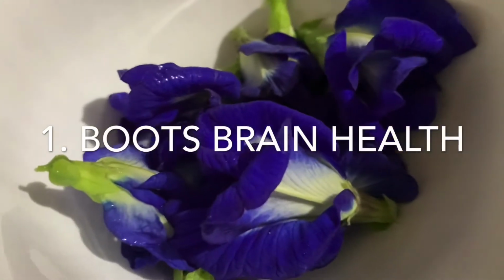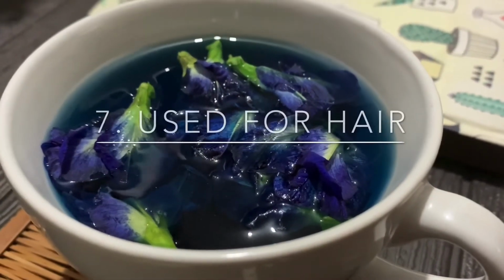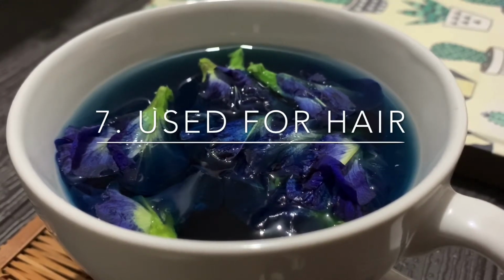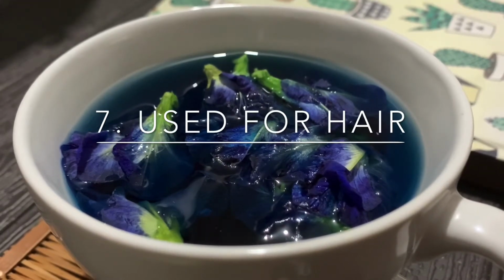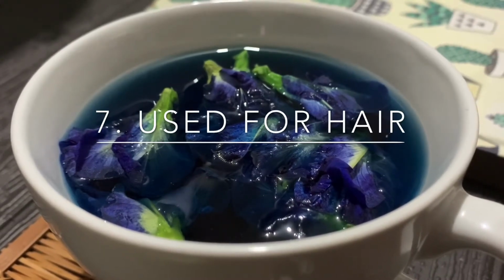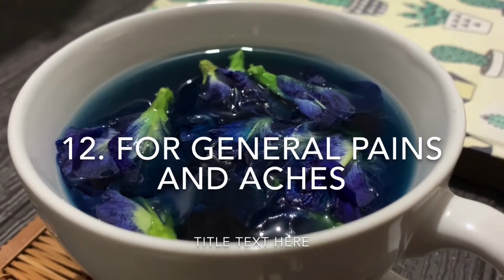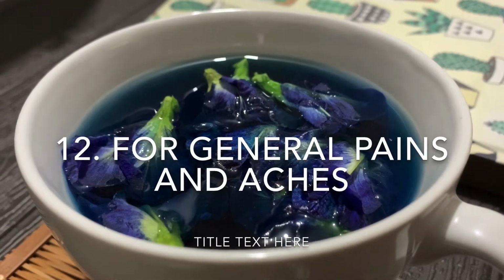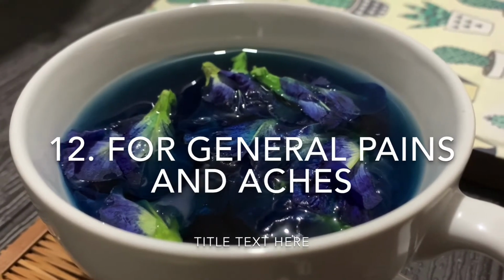Harvesting Blue Ternatea Flowers | What are the Benefits of Blue Ternatea or Blue Butterfly pea